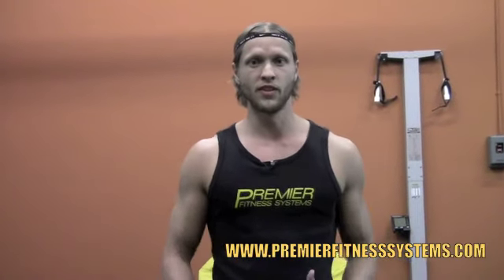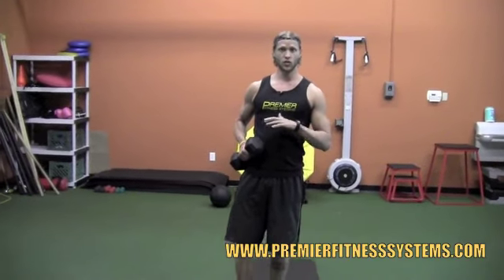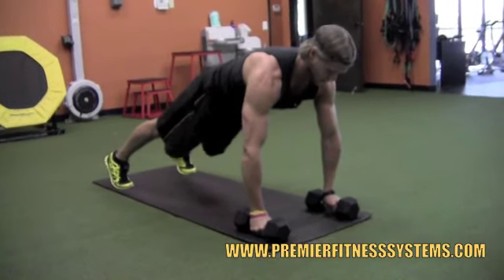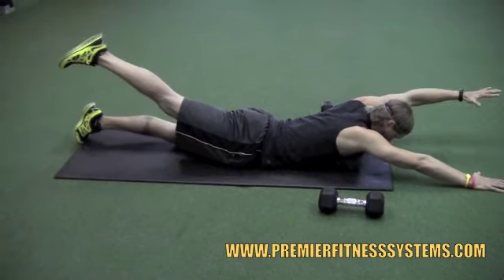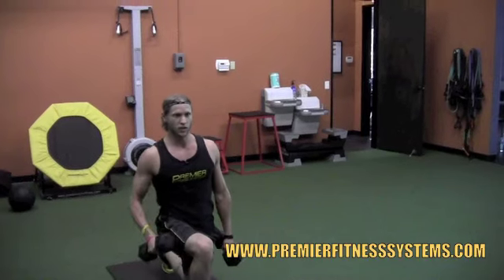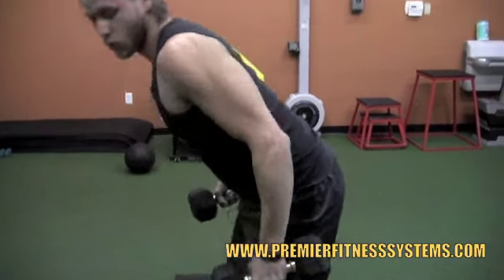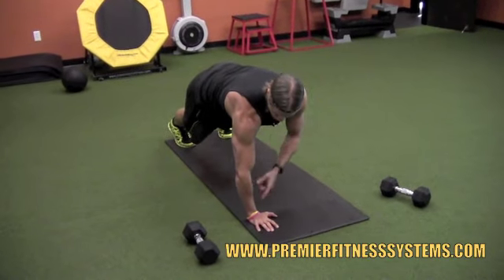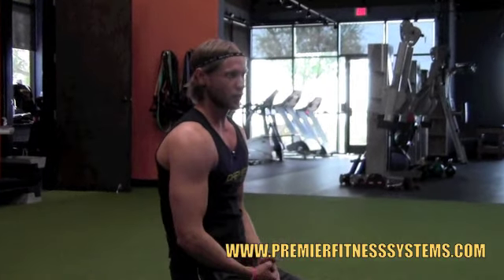Rush Hour Workout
The Workout
Do 12 reps of every exercise with little to no rest in between
Do the whole circuit 2-3 times
Exercises:
1. Squats with a chest pass
2. Push up with rows
3. Supermans
4. Bicep curls with shoulder press
5. Alternating step back lunges
6. Tricep kickback
7. Inside out squat jumps
8. Plank walkups